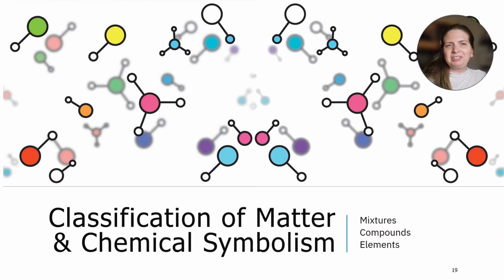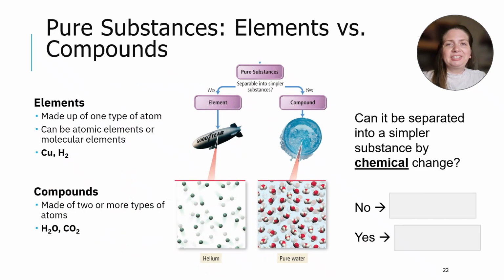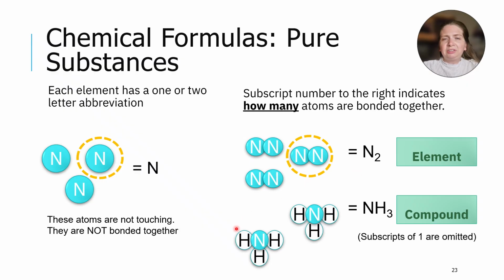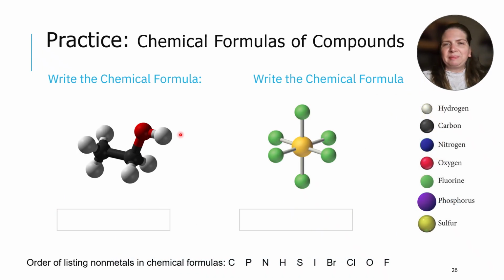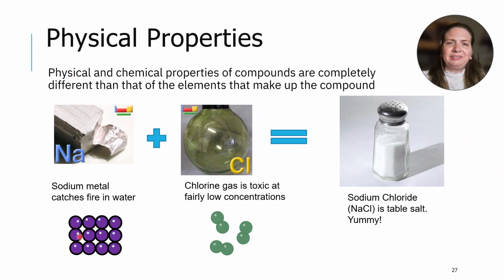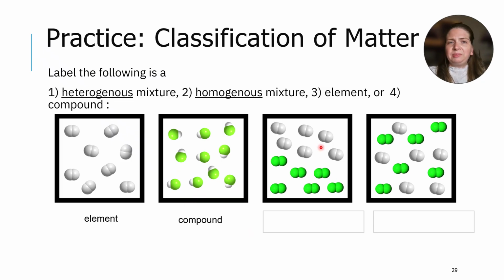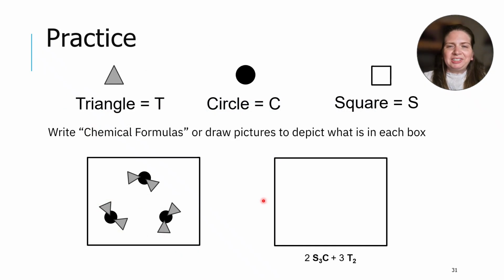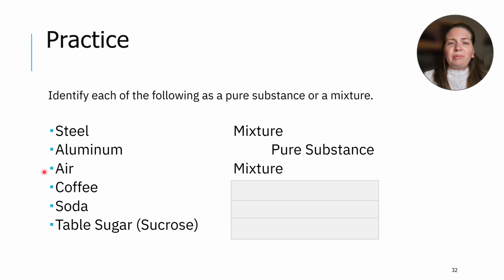4-3 Elements Compounds and Mixtures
Classify matter as an element, compound or mixture.